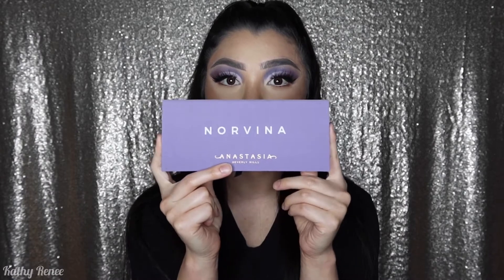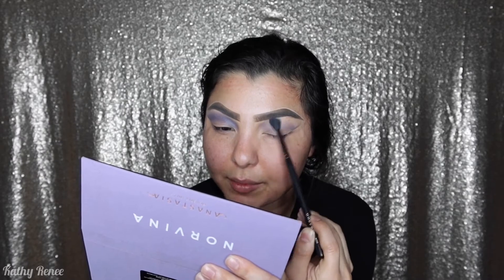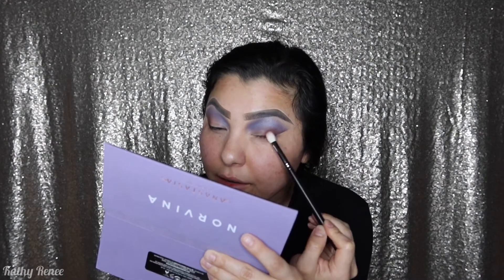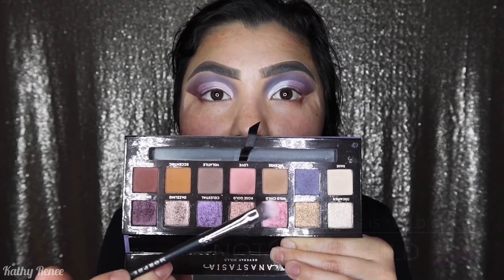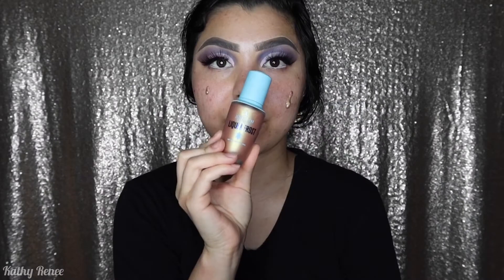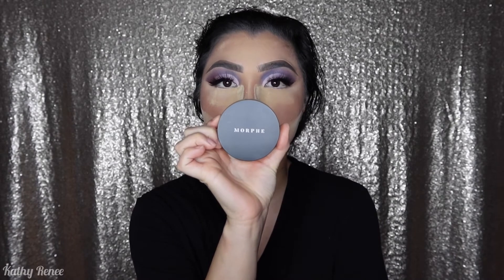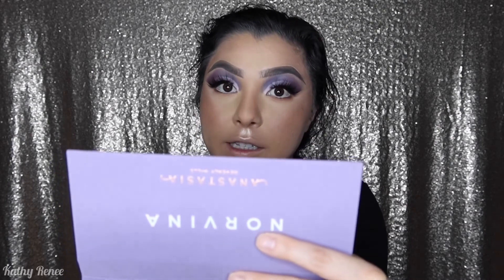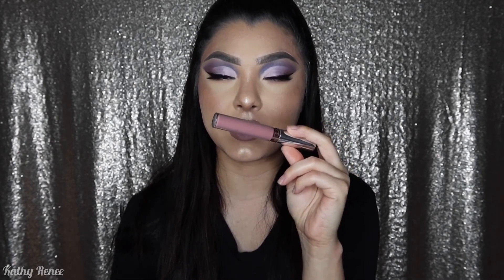HOW TO USE: ANASTASIA BEVERLY HILLS NORVINA PALETTE| TUTORIAL| MAKEUP IDEA| MAKEUP LOOK| KATHY RENEE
BROWS: @anastasiabeverlyhills @anastasiasoare @norvina dipbrow pomade “Taupe” @lagirlcosmetics “Light Ivory”
✨FACE: @jeffreestarcosmetics Liquid Frost “Expensive” @jeffreestar @fentybeauty @badgalriri Pro Filt’r foundation “190” Pro filt’r instant retouch concealer “109” @morphebrushes @linda_morphe bake and set powder “Banana”
✨EYES: @anastasiabeverlyhills @anastasiasoare @norvina @norvinacosmetics “Norvina” Palette @nyxcosmetics Epic Ink Eyeliner & White Eyeliner @lillyghalichi @lillylashes “Dallas” Lashes
✨LIPS: @anastasiasoare @anastasiabeverlyhills “Trouble” liquid Lipstick